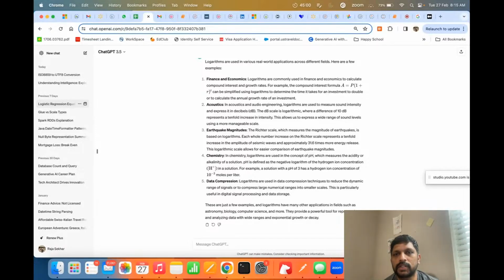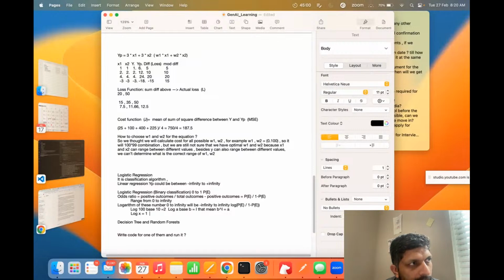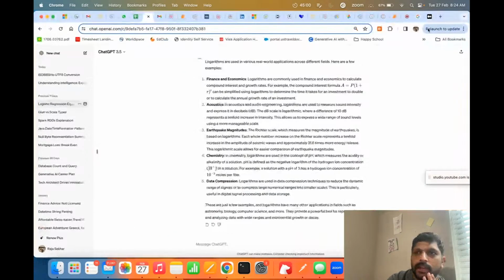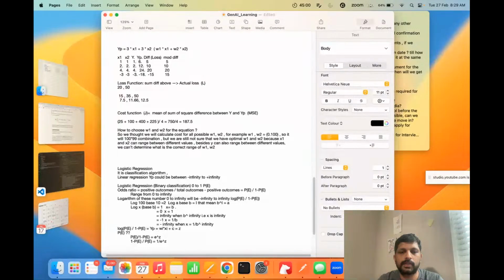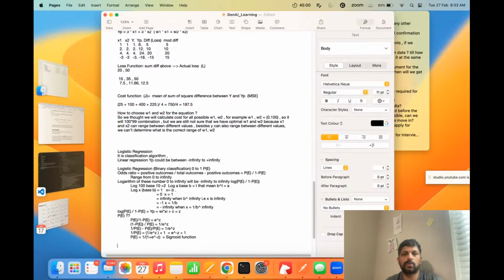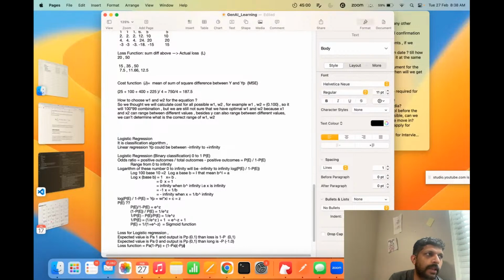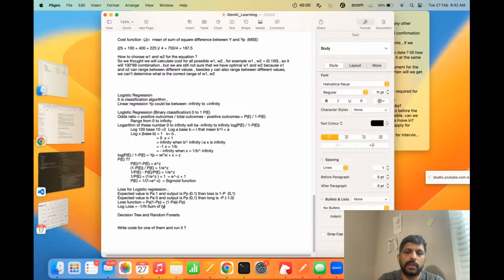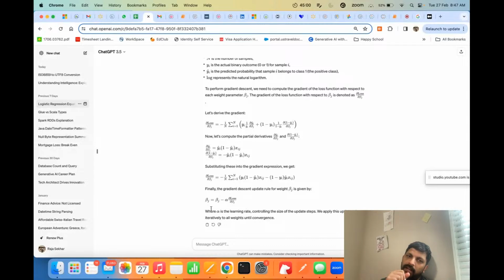Day 7 Study Gen AI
Logistic regression in detail , and future plan